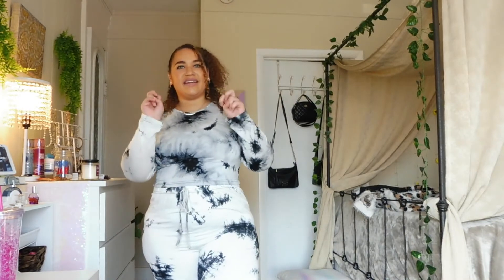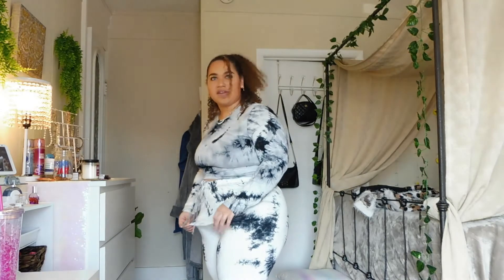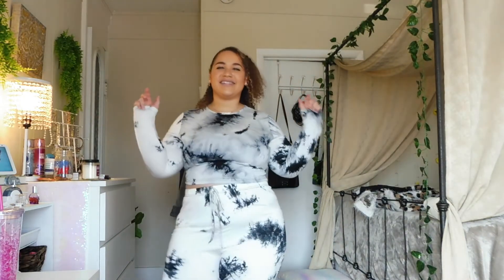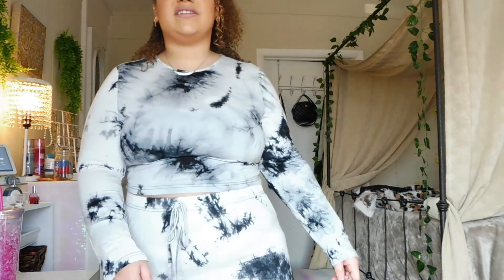Diary Entry #257: Small SHEIN Curve Try On Haul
For Reference:
I'm 5'4"
Size 16 Jean
Size XL/1X Other Pants
Size XL/(Torrid 1 or 2) Leggings
Size X-Large Tops
Size XL/1x Bodysuits
Size XL/1X – 14/16 Dress
I shop retailers such as Rue21, Rainbow, Forever 21, American Eagle, Torrid, etc